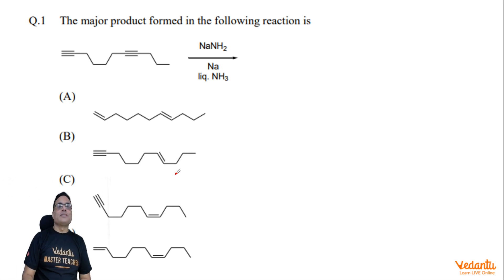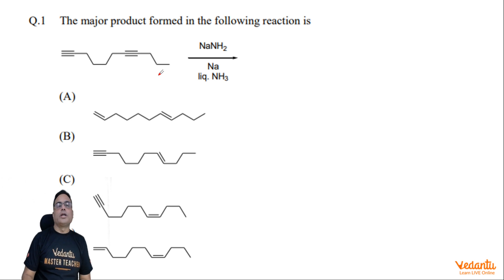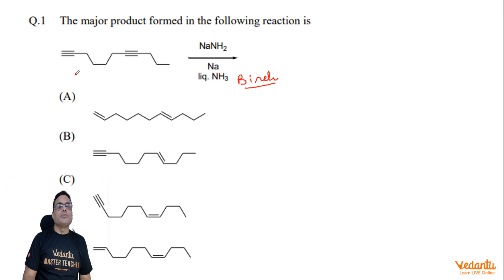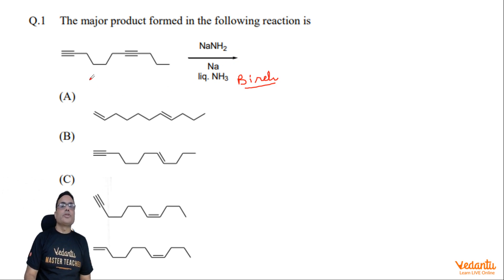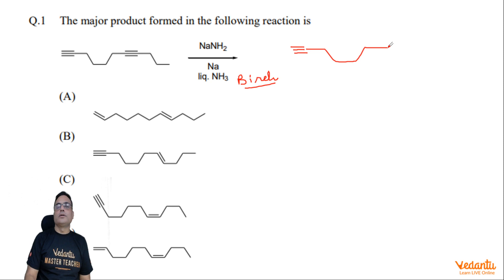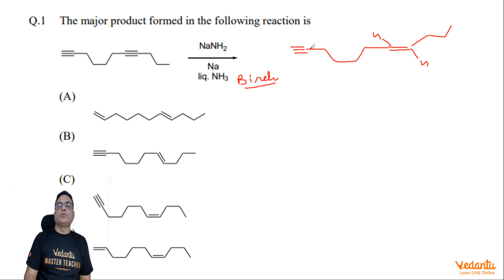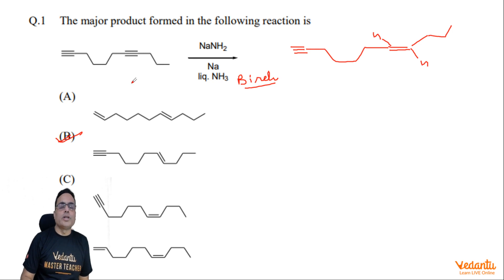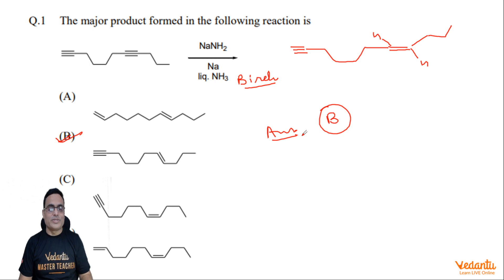JEE Advanced 2021 Paper 1 Chemistry Solutions ( Q-1) | Vedantu